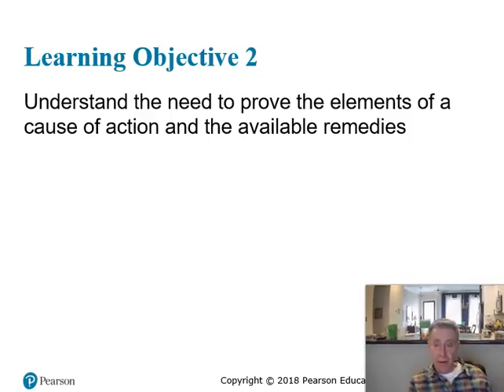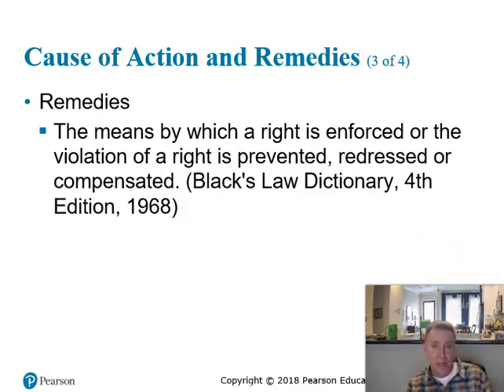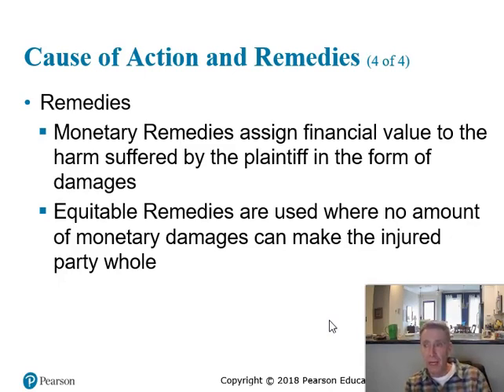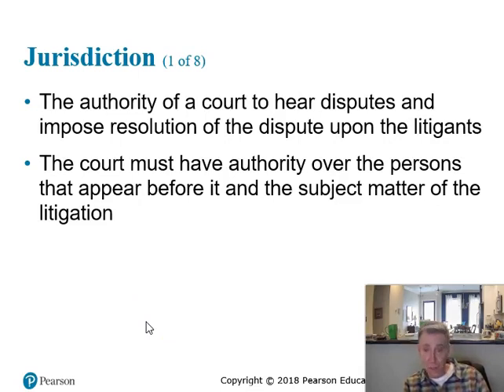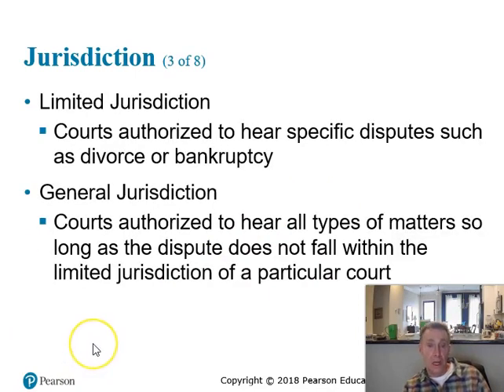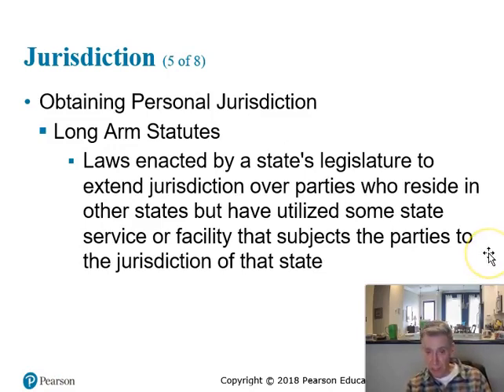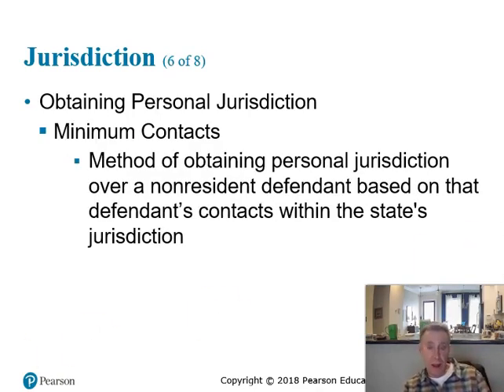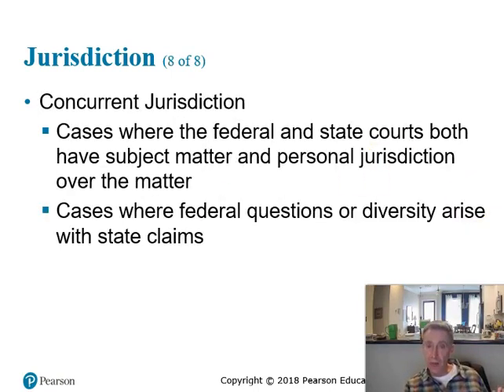Litigation Chapter 4 Video Lecture Part 2